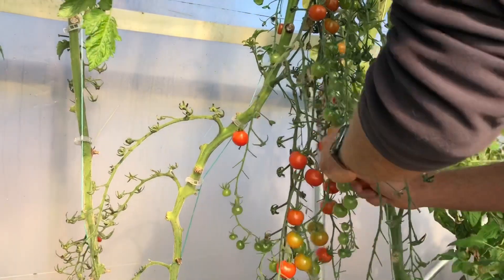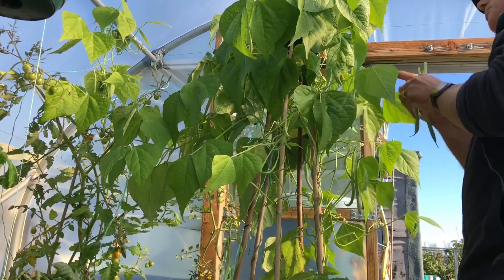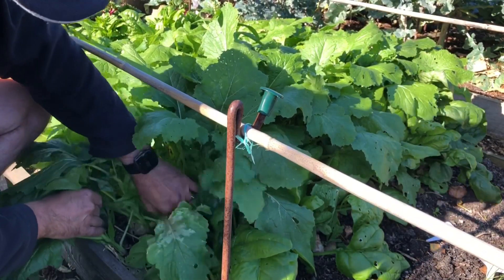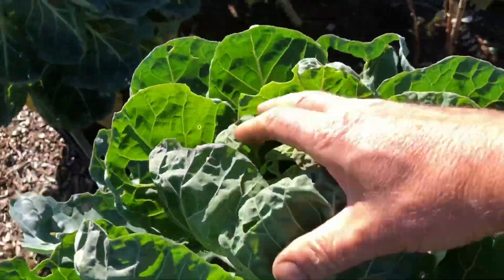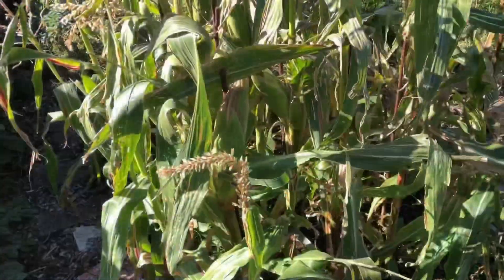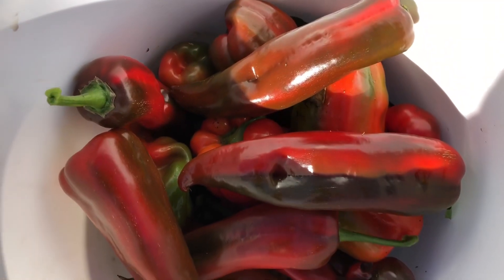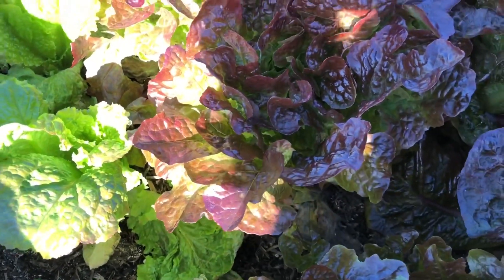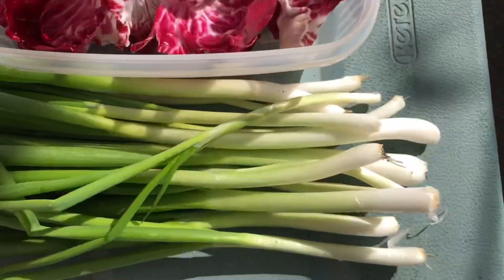Perfect little family harvest | self-sufficient | no-dig organic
For details of most - maybe all - of the veggies that I harvested today you can take a look at my allotment database, which provides a full list of what we are harvesting in September.